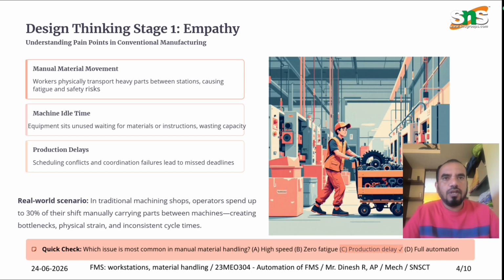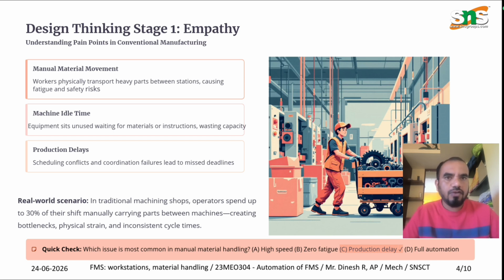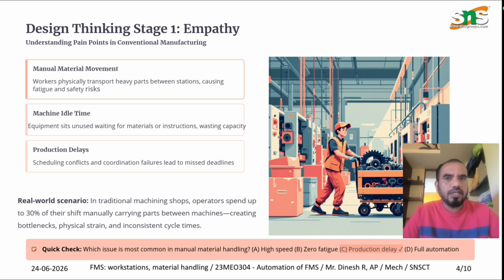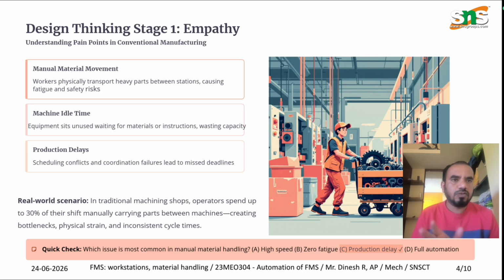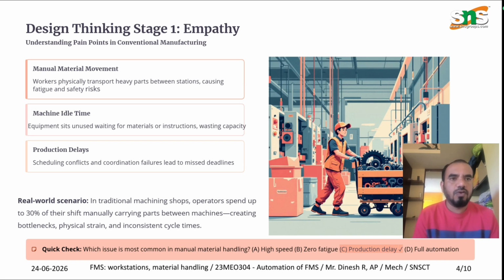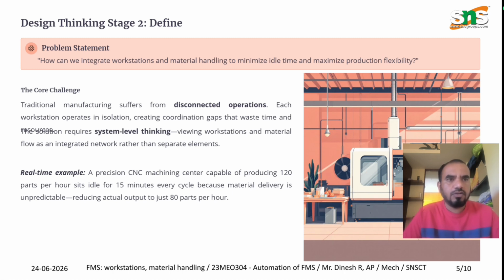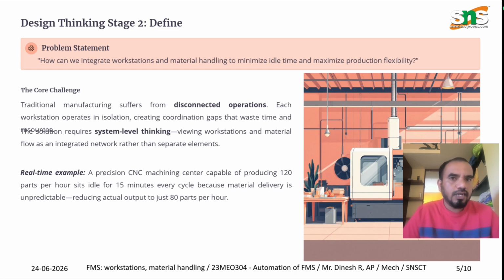FMS Components - 2 | Automation for Flexible Manufacturing | SNS Institutions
Welcome to this lecture series on FMS Components – Automation for Flexible Manufacturing by SNS Institutions. This video provides a clear understanding of the key components of a Flexible Manufacturing System (FMS), including automated workstations, material handling systems, computer control, storage systems, and communication networks. Designed for Mechanical and Manufacturing Engineering students, this series helps learners build a strong foundation in industrial automation and modern manufacturing practices.